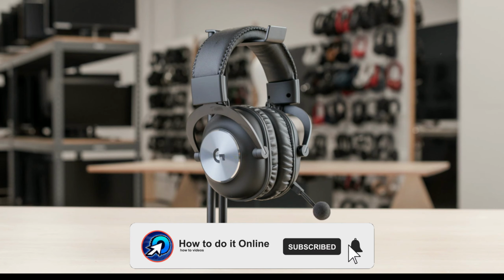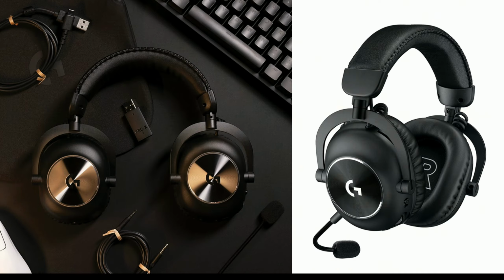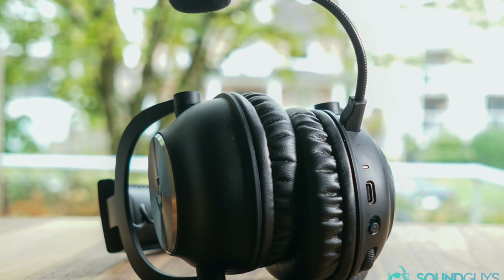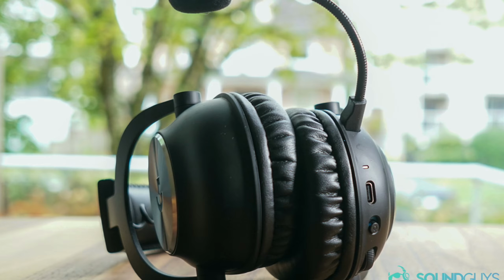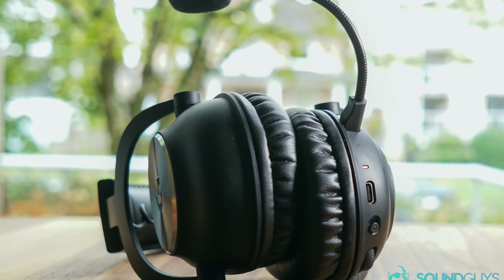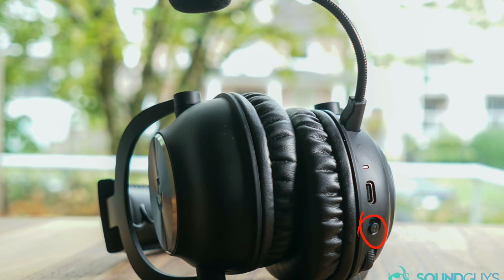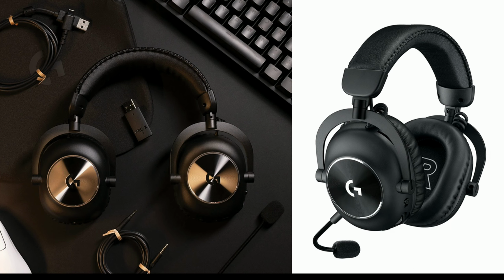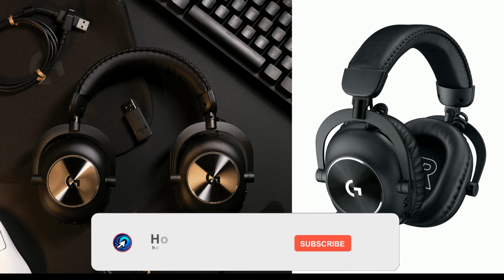How to Charge Logitech G Pro x Wireless Headset (Step by Step)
How to Charge Logitech G Pro x Wireless Headset

In this video, I'll show you How I charge my G Pro X Superlight. The method is very simple and clearly described in the video. Follow all of the steps & charge Logitech G Pro Wireless Mouse owners.